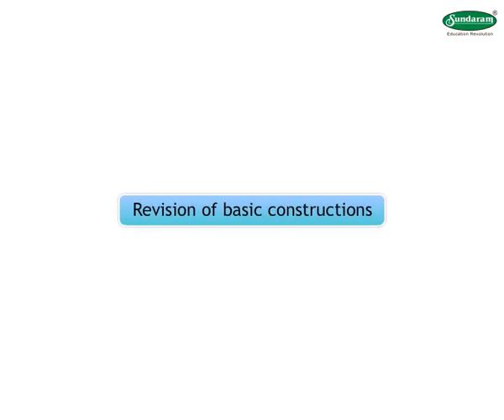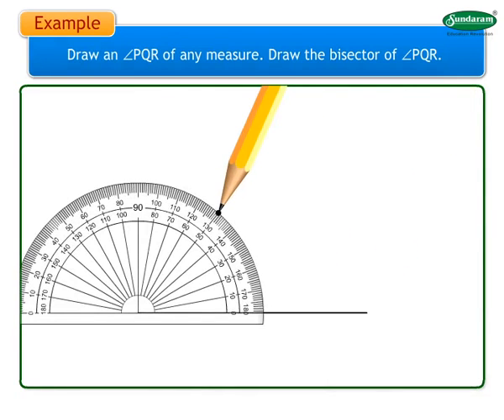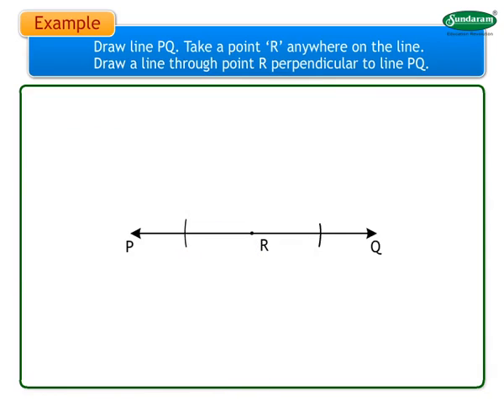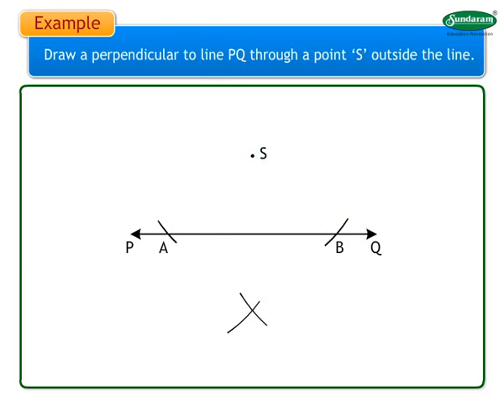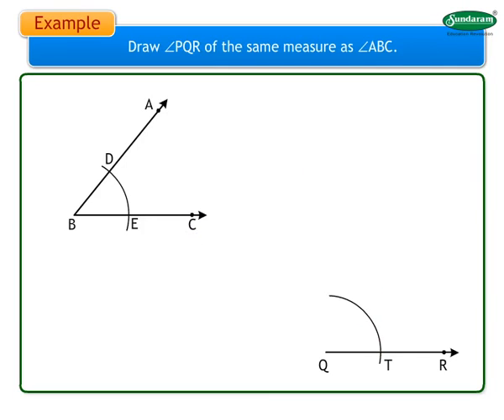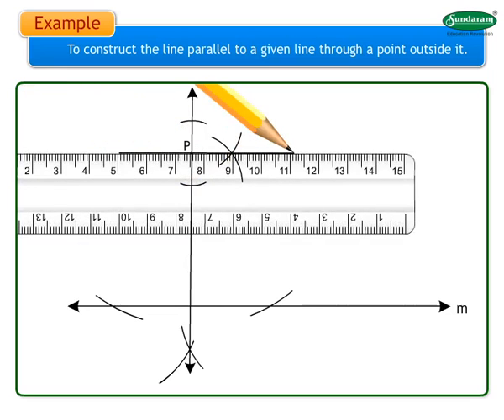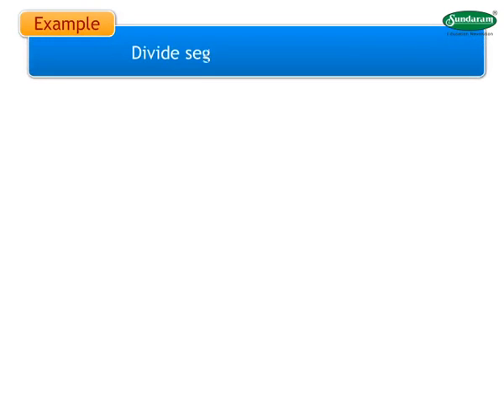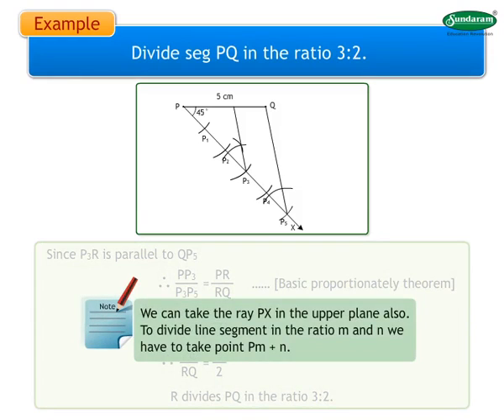Basic constructions (Geometric Constructions): SundaramEclass Geometry concepts (9-10 grade)